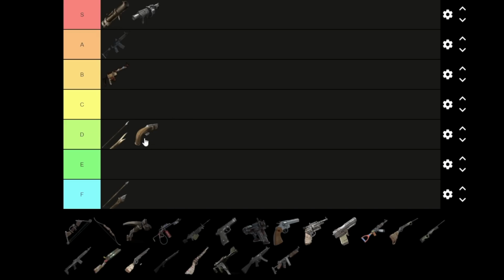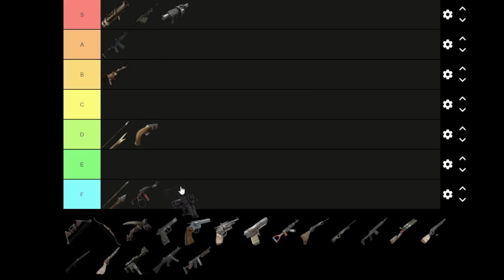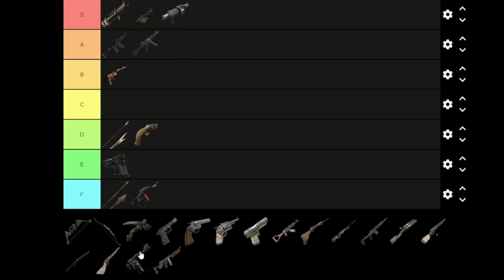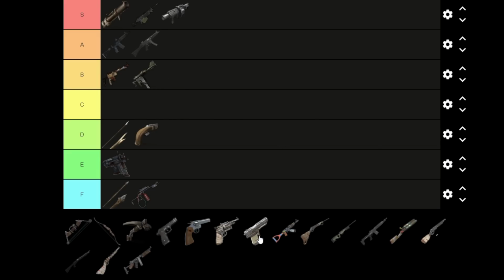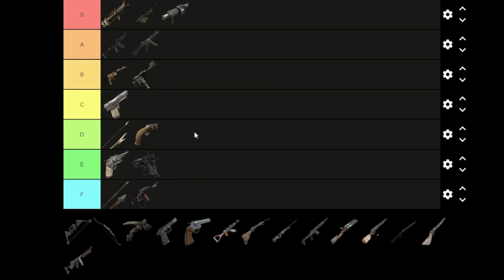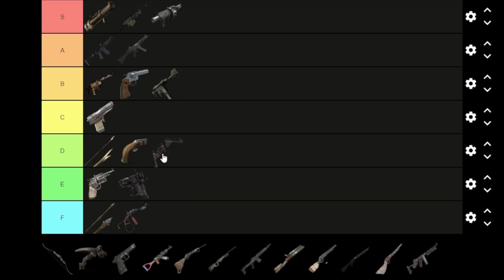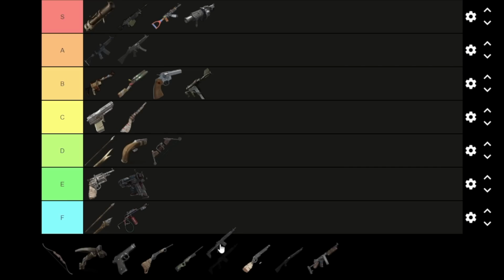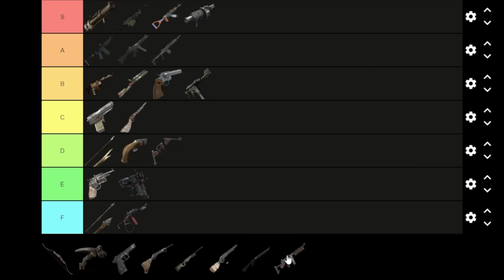i created THE BEST TIER LIST for WEAPONS in RUST...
In this video I created the best tier list for weapons in rust...

MY SERVERS:
Rust Academy US 5X SERVER:
(connect 5xnobps.rustacademy.us:28015)

Rust Academy EU 5X SERVER:
(connect 5xnobps.rustacademy.eu:28015)

Rust Academy EU 10X SERVER:
(connect 10xnobps.rustacademy.eu:28015)

Rust Academy US 10X SERVER:
(connect10xnobps.rustacademy.us:28015)

1st Song: CATO
2nd Song: SUMMERTIME
3rd Song: NIGHTRIDER
4th Song: SECRET
5th Song: SLIP
6th Song: BOXING